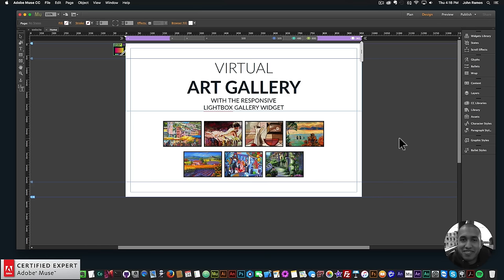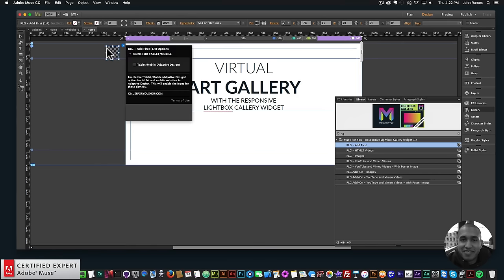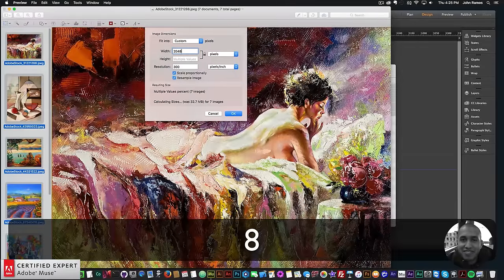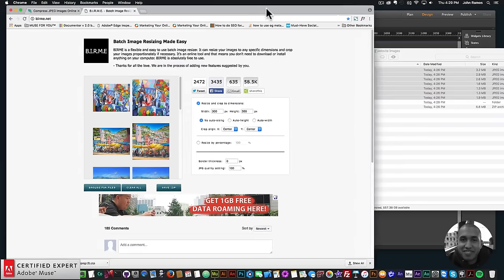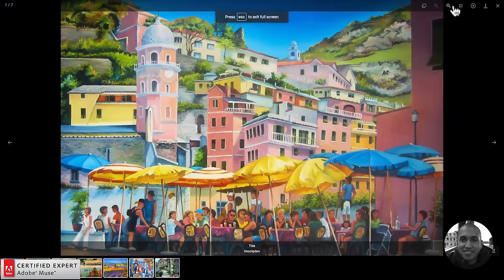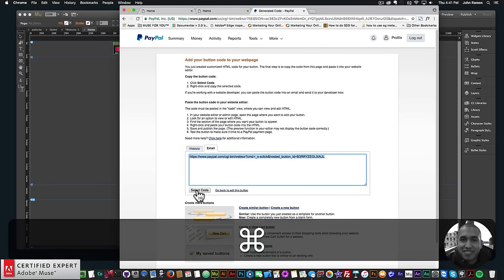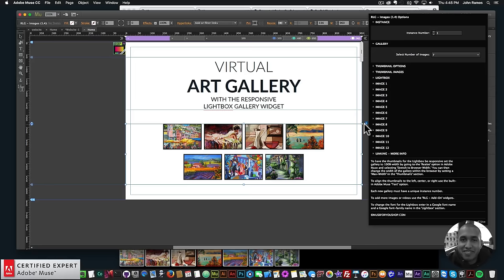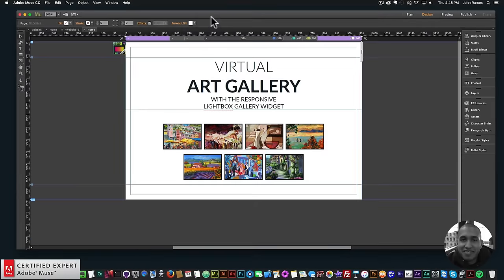Virtual Art Gallery with Payment System | Adobe Muse CC